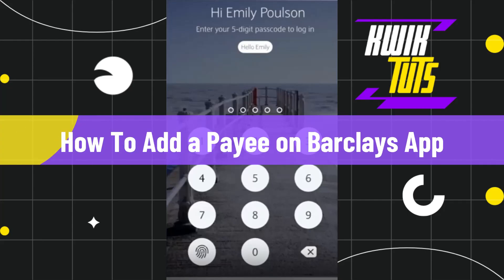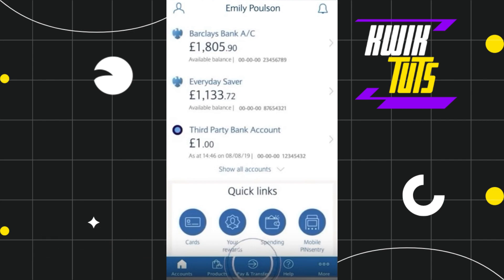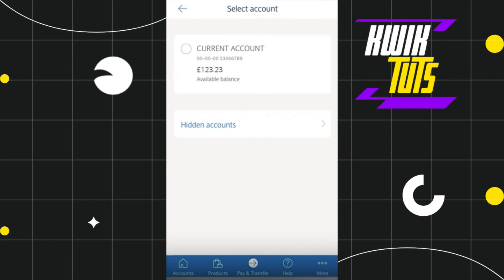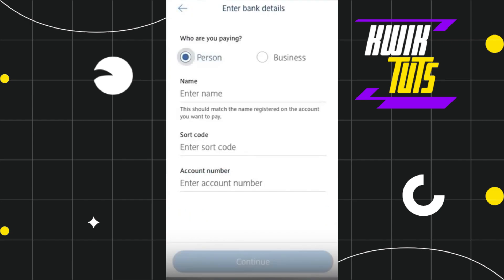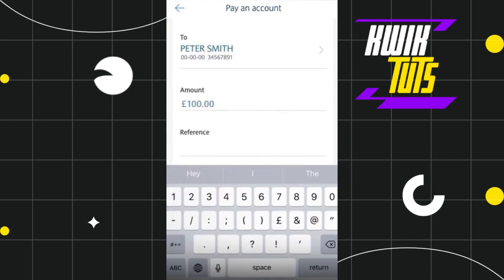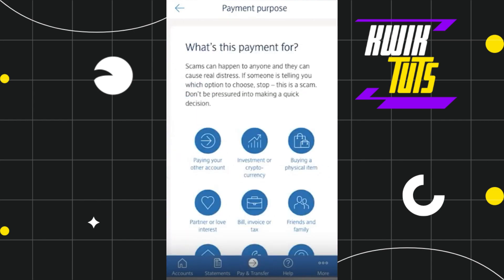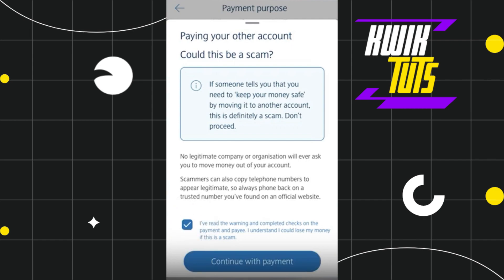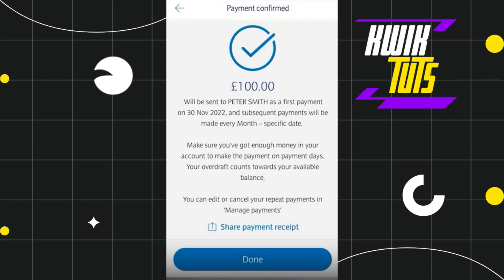How To Add a Payee on Barclays App (2023)